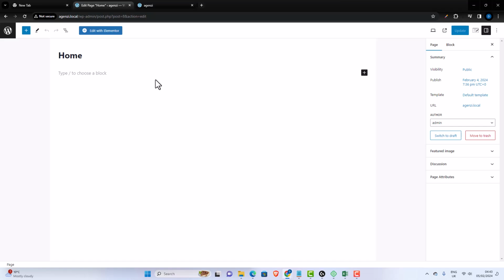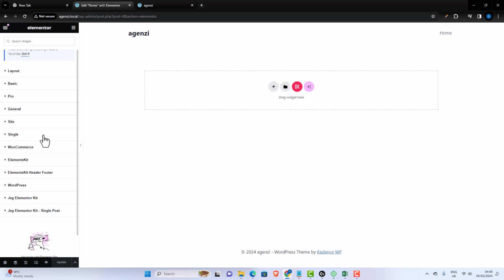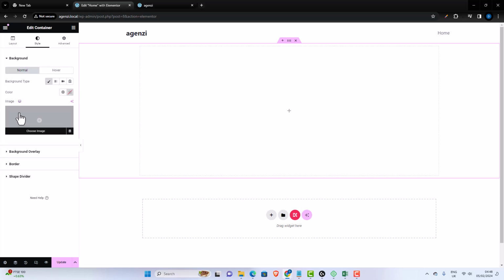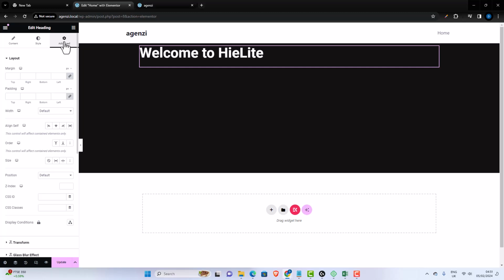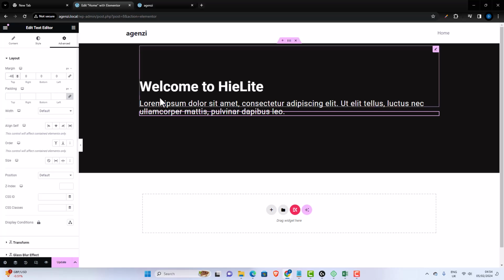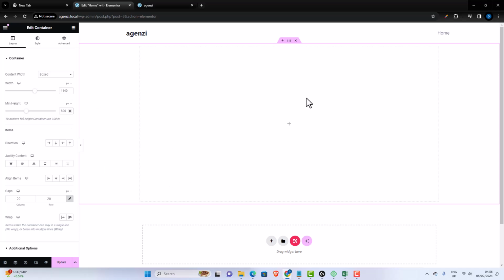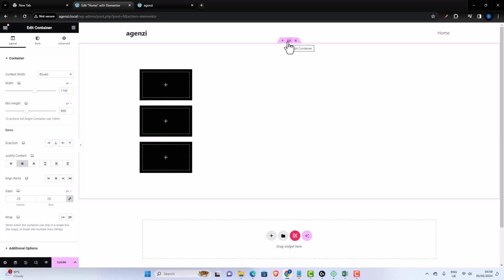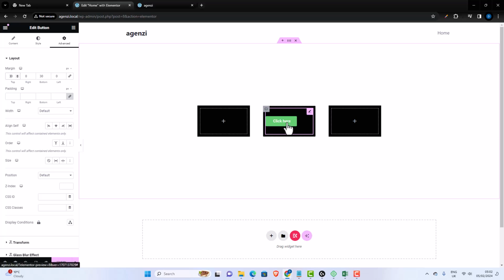06 Elementor Fundamentals